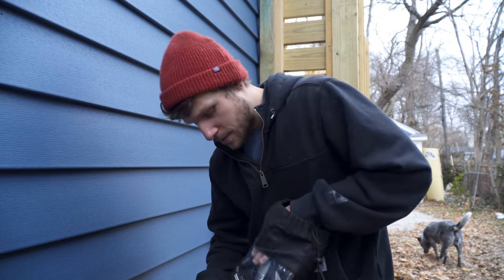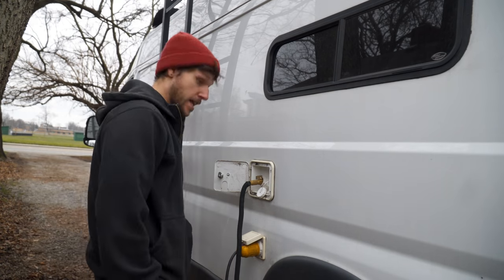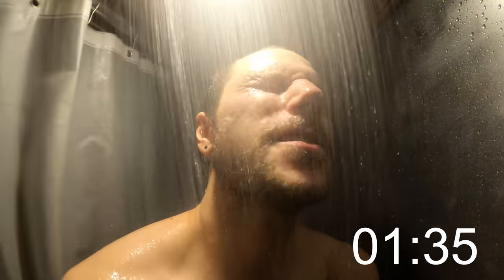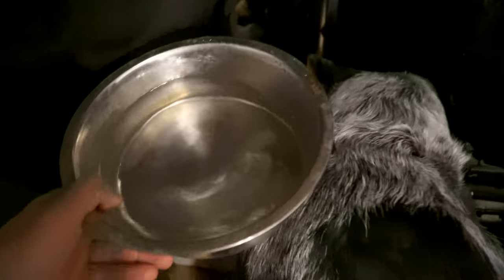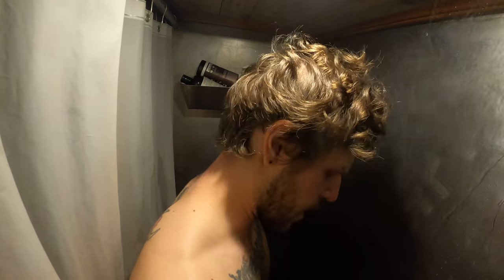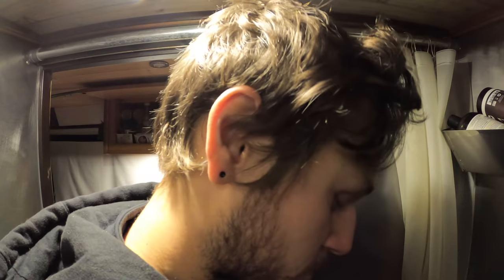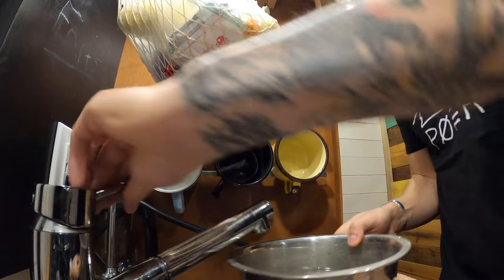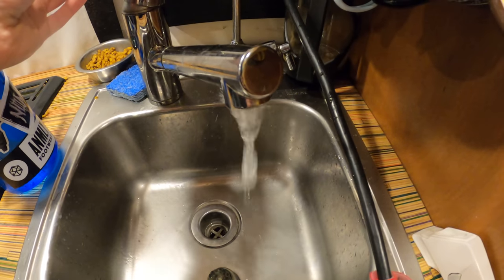How Much Water I Use While Living In A Van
How much water do you think you use a day? That's probably something most of us don't have to think about, but it's one of those things that's always on my mind, so I decided to document how long it takes me to use all the water within my 33 gallon tank.

Here's a few links to the things I use within the video:

50ft Garden Hose
Water Tank
Water Fill Door
Shower Head

Oh yeah, we have some shirts, stickers, and air fresheners available on our shop page here:

If you're feeling really generous go check out my shoe company ANMLY Footwear and snag a pair of kicks!